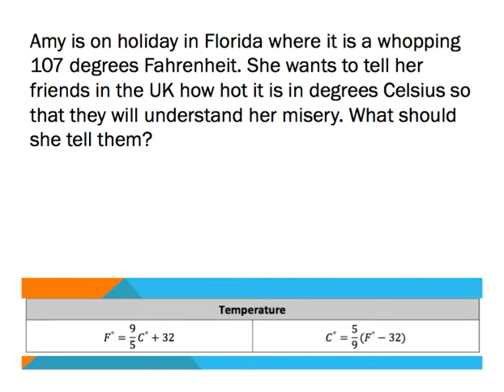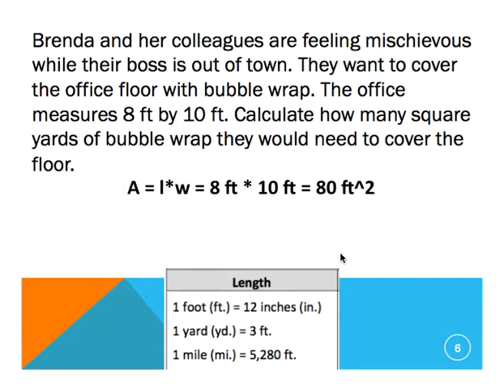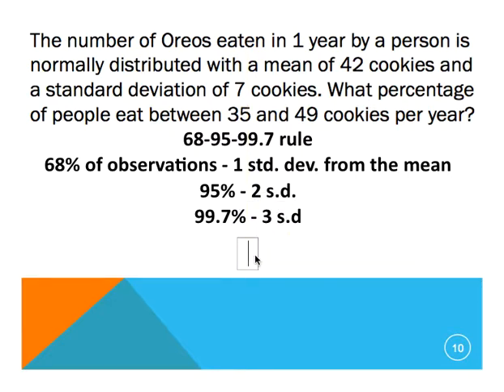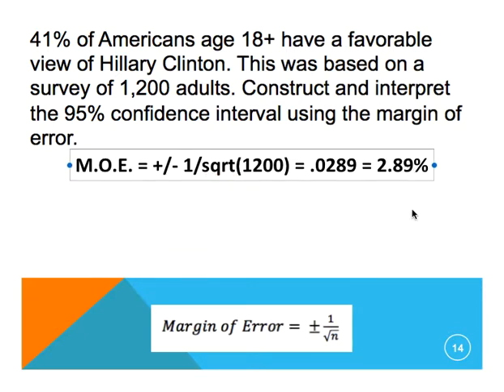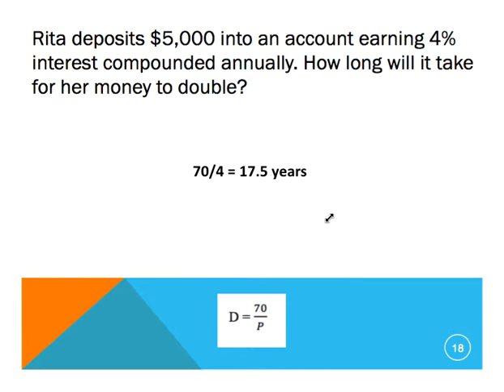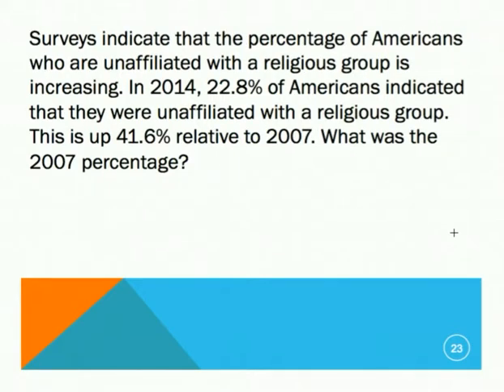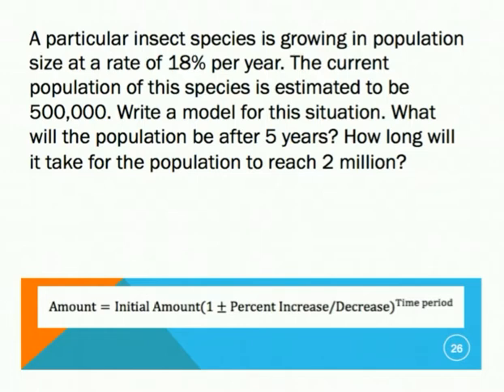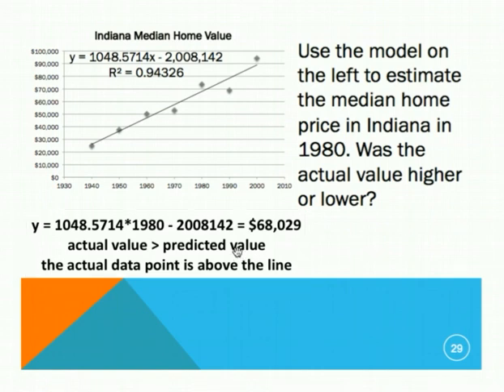Math 123 - Exam 3 Review